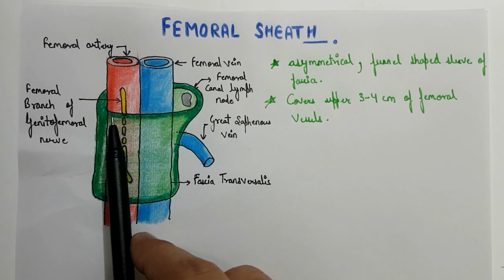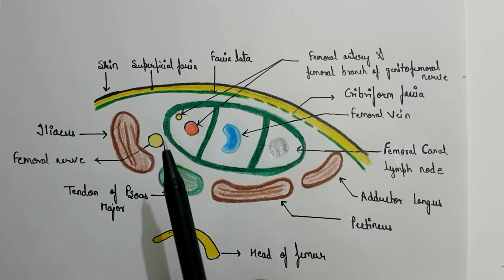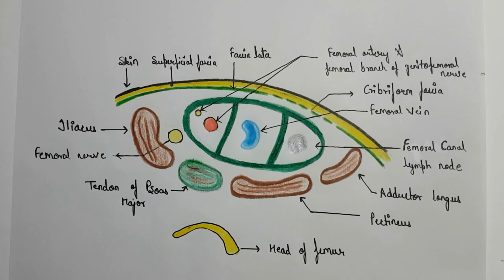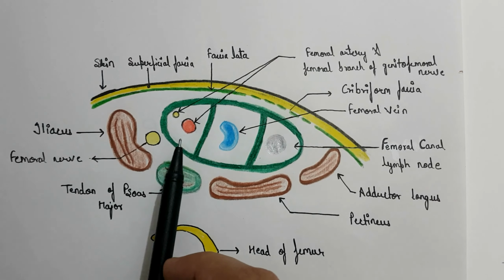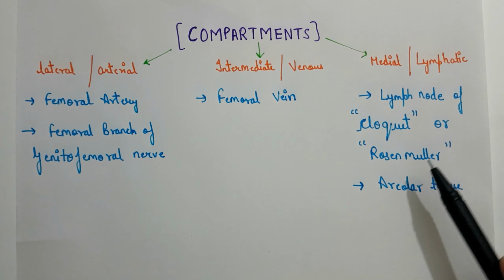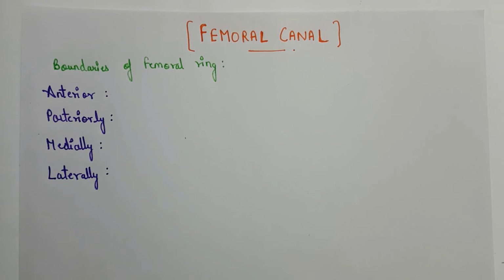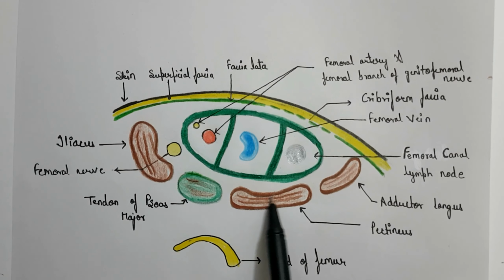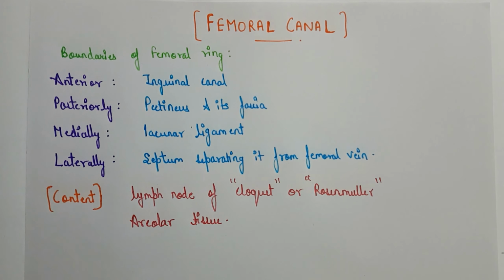FEMORAL SHEATH AND FEMORAL CANAL ( easy explanation )